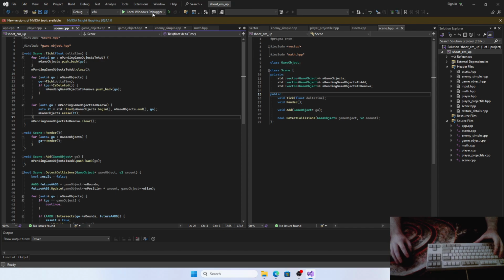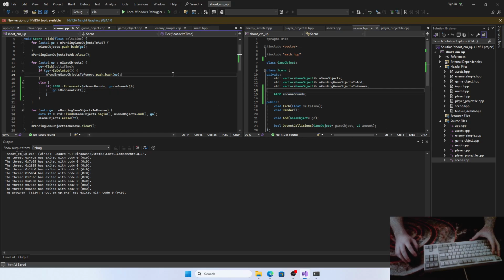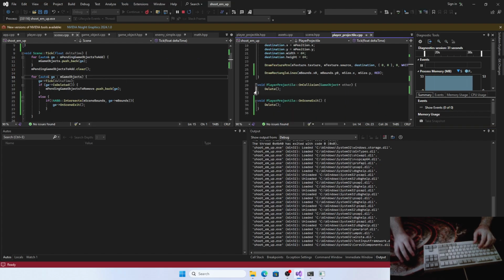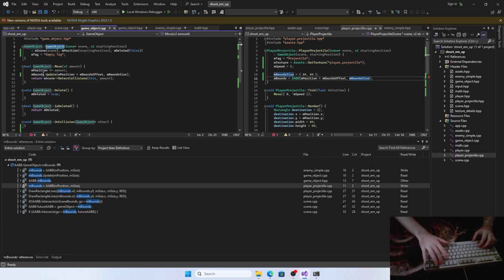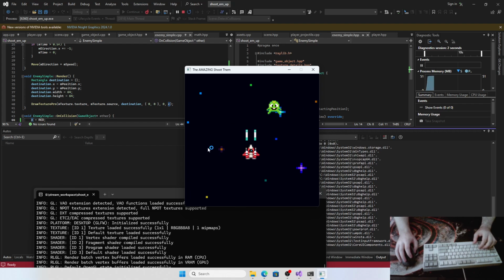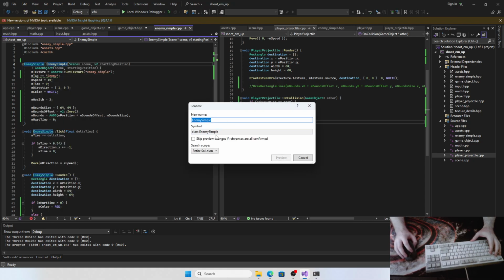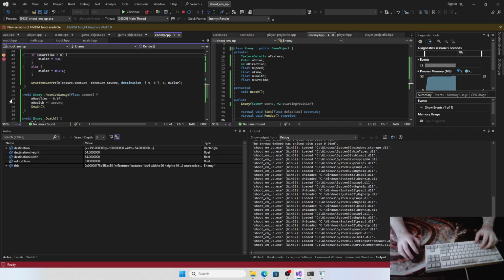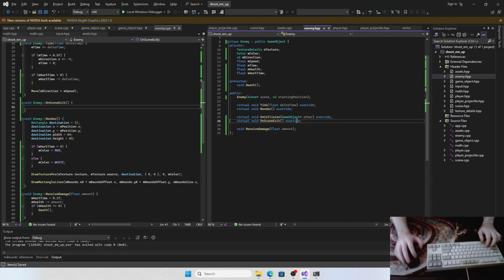Coding a basic Shoot'Em Up in C++ and Raylib | Part 5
Yet again we are challenging the odds and (surprisingly) succeeding in implementing a trivial damage mechanic, and other misc. things.
Thanks for reading yo !